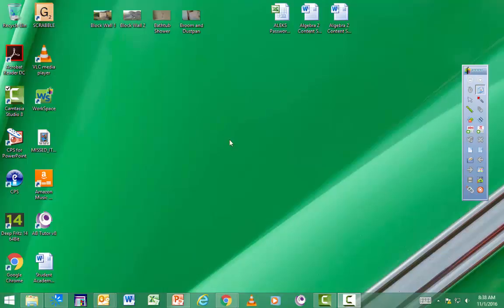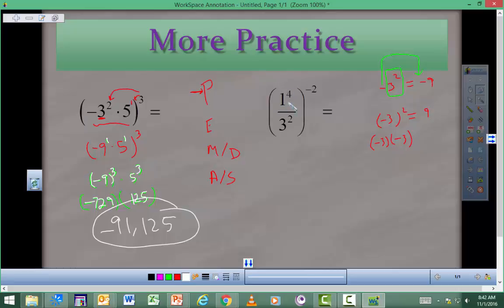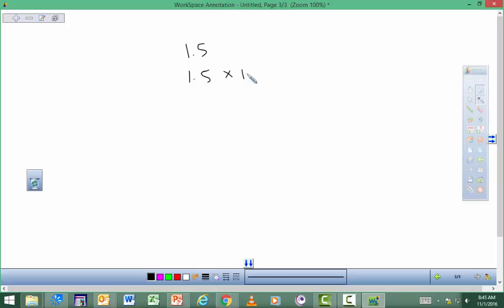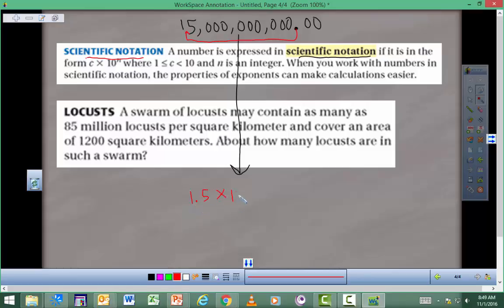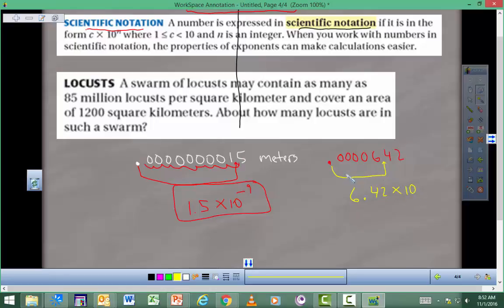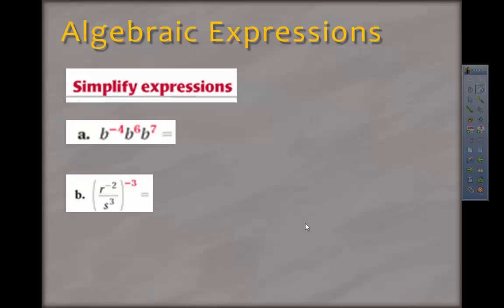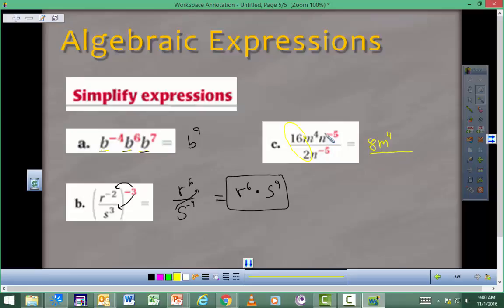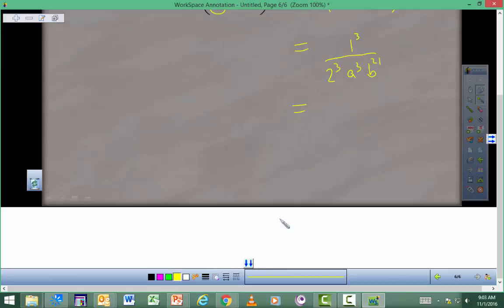Lesson 2.1 Algebra 2 Part 2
Exponential Properties and Scientific Notation